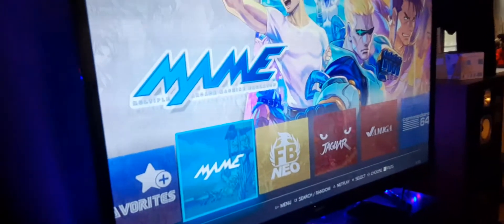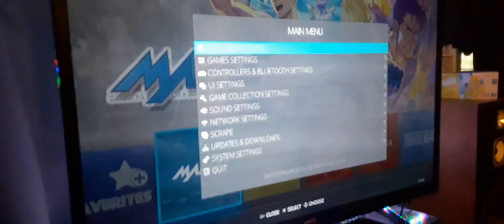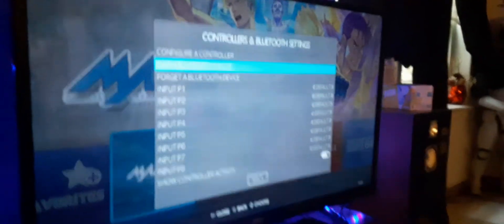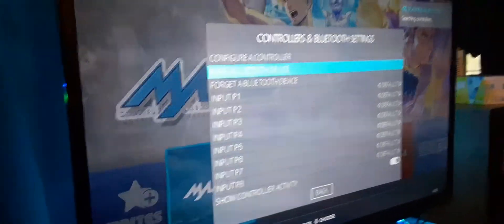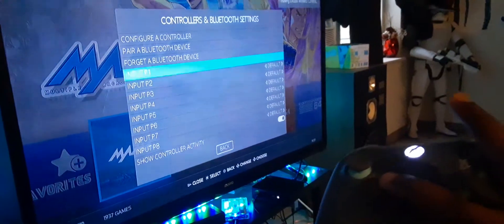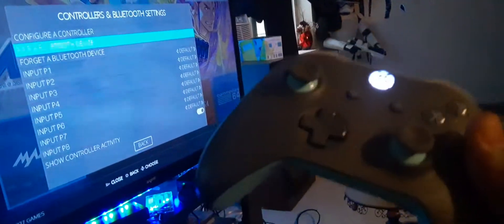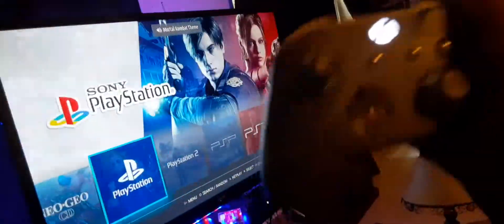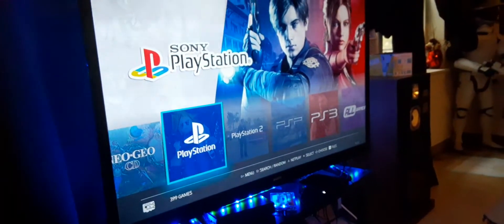HOW TO PAIR YOUR BLUETOOTH CONTROLLER TO THE KINHANK 2TB HARD DRIVE (2024)😁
WHERE TO BUY

This is a tutorial of how to pair your bluetooth controller to the Kinhank 2TB Hard Drive.